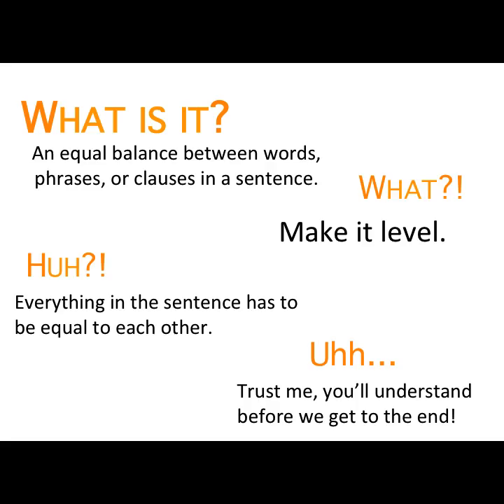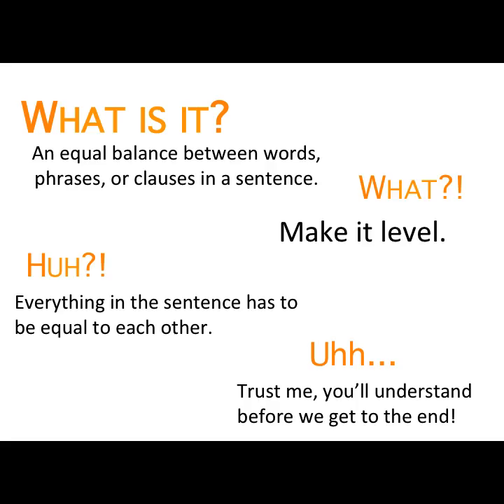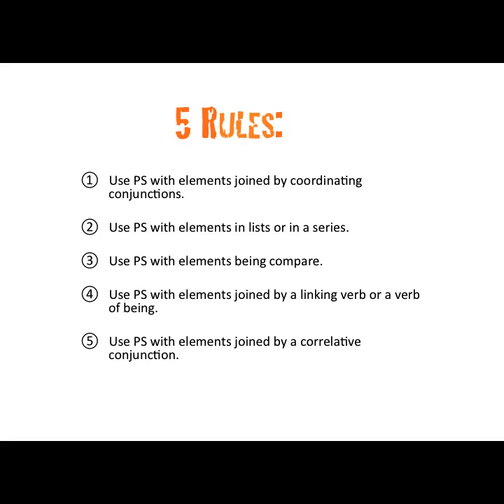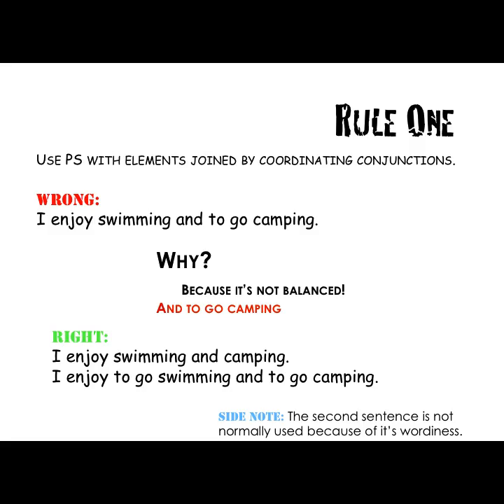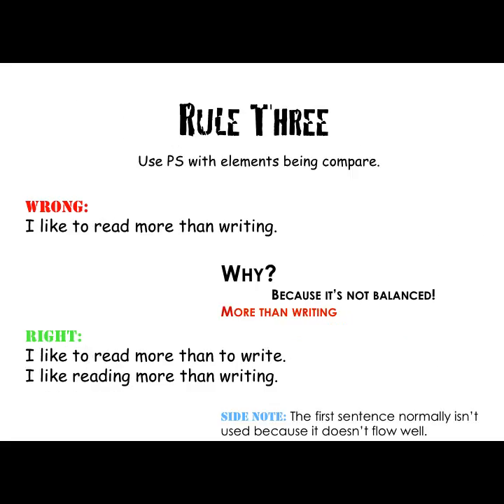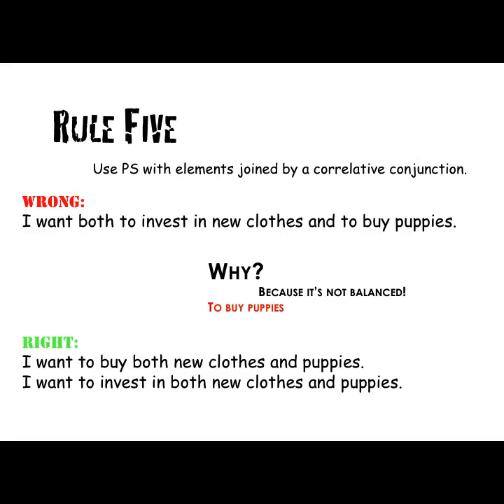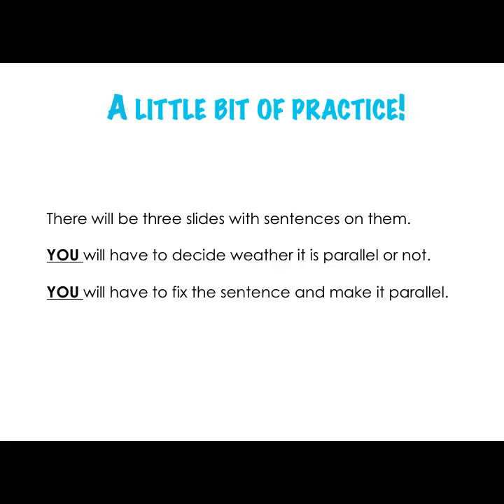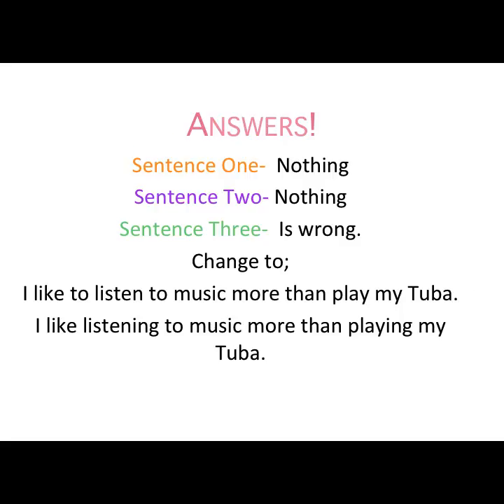ClarkPS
EDU 290 Assignment.
Record your powerpoint as if presenting it to a class.  Upload it so students who were not there can view it.